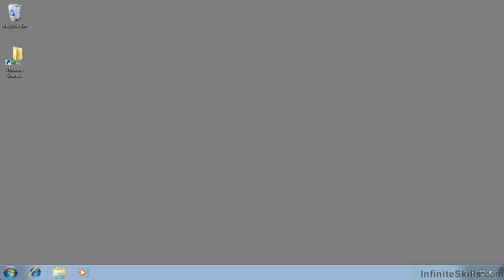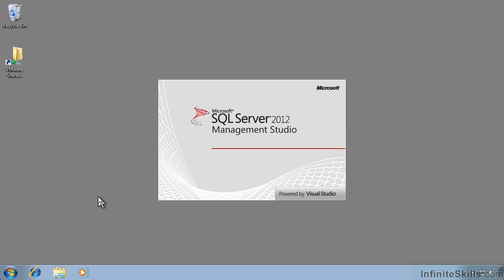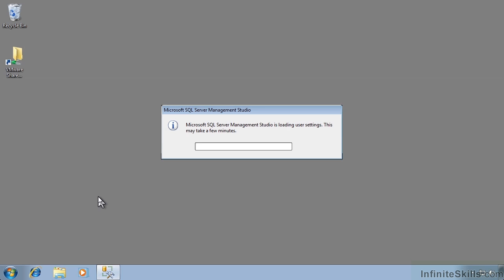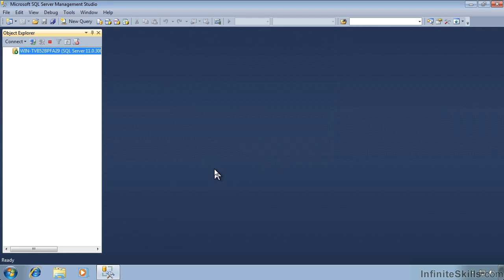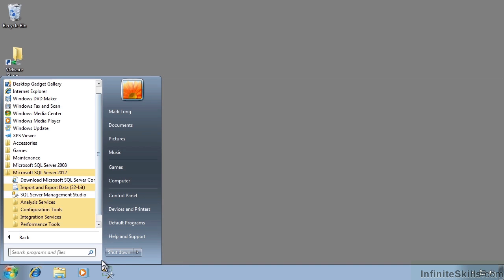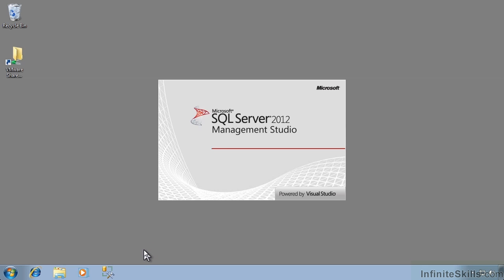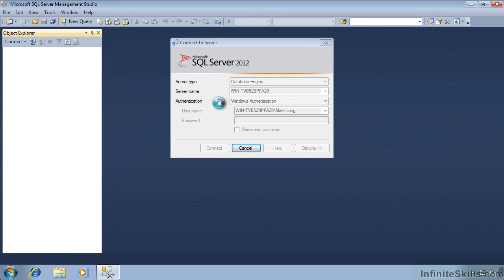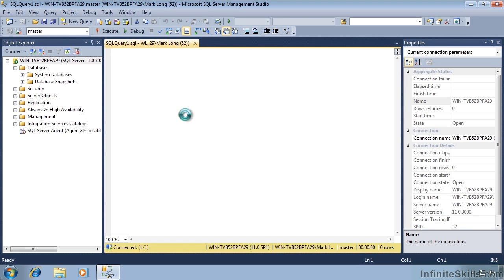Microsoft SQL Server Exam 70-461 Tutorial | Windows 7 Interface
Want all of our free Microsoft training videos? Visit our Learning Library, which features all of our training courses and tutorials

More details on this Microsoft SQL Server 2012 Certification Exam 70-461 training can be seen This clip is one example from the complete course. For more free Microsoft tutorials please visit our main website. YouTube